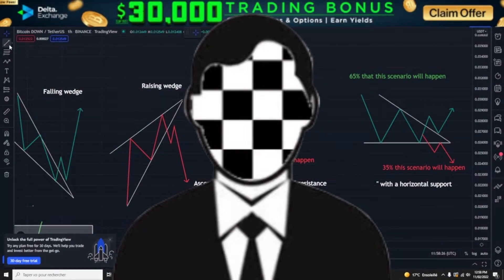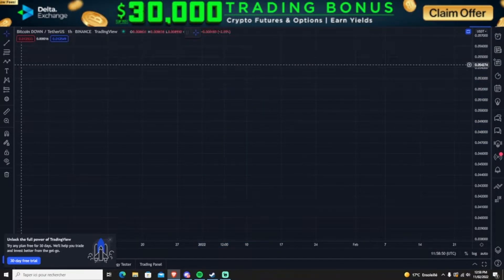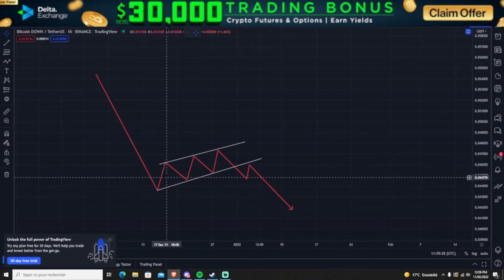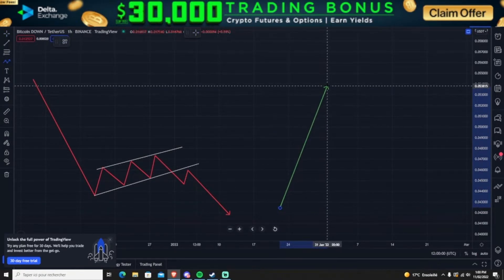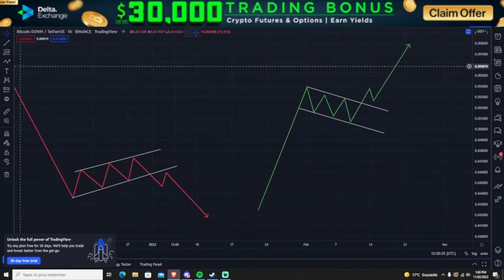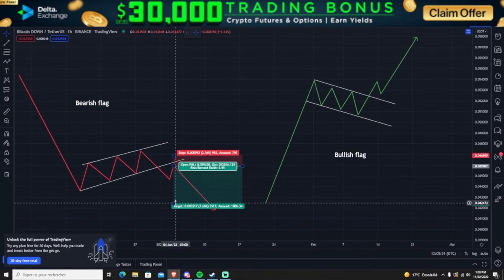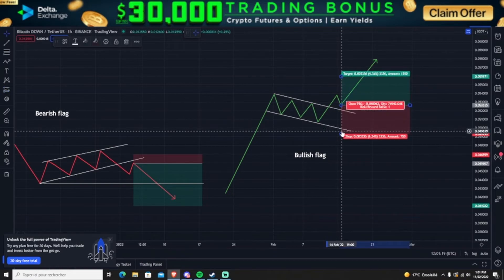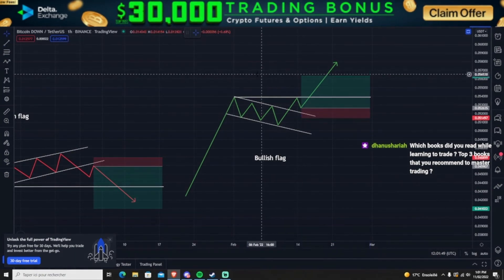Trading Bull Flags and Bear Flags in Cryptocurrency Trading.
Hello there, you've seen my twitch channel, today I am going to explain bull flags and bear flags. I will cover what you must see for a good breakout, how to trade these particular patterns, and what to expect when these patterns form.

Tired of Binance banning countries, KYC?
Missing signals?
Welcome to Bitget baby.
• Bitget is a non-KYC low-fee exchange with various features such as copy trading! ✅
- By signing up with my link, you will receive the following:
- Get up to 150$ welcome benefits

Discord - for crypto futures callouts with 10+ professional analysts